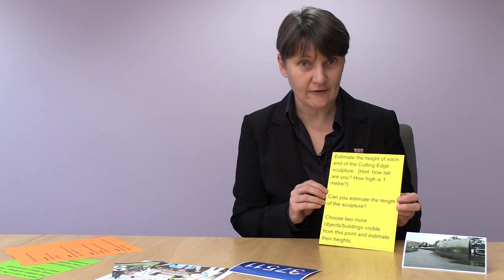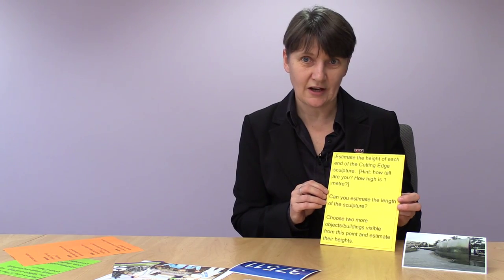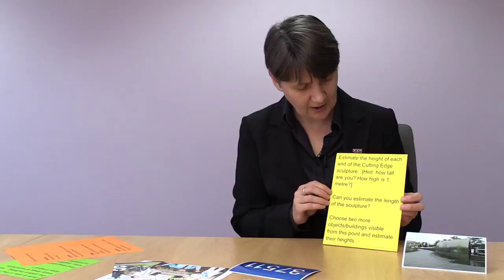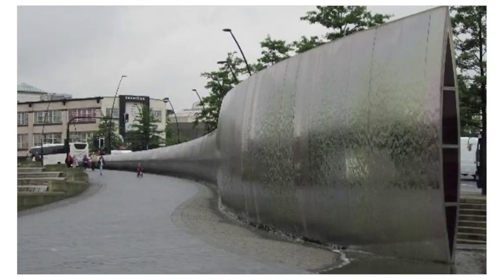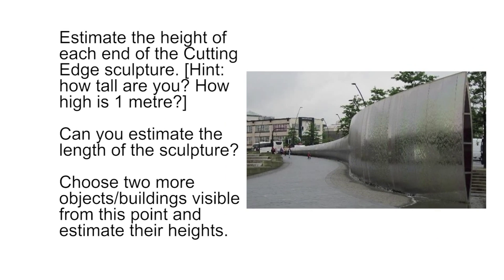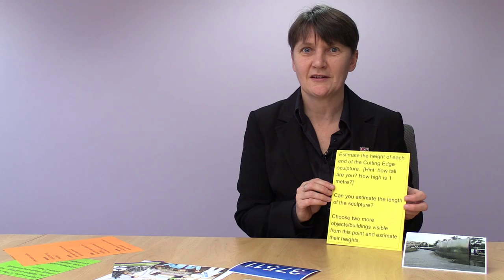Making a maths trail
Gill Adams
Sheffield Hallam University

Created for MiMa – Mathematics in the making
For more information about the project and to download of the full materials for free,

Produced by Prof. Hilary Povey (SHU)
Filmed & Edited by Deveril